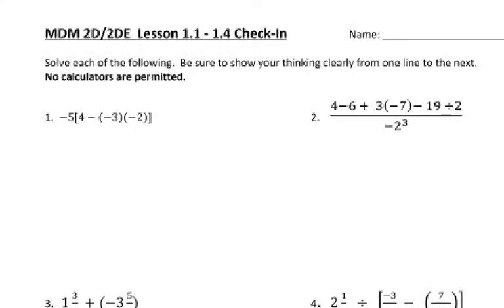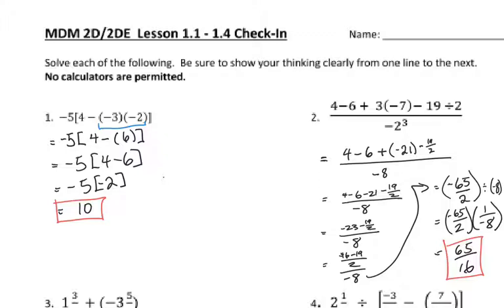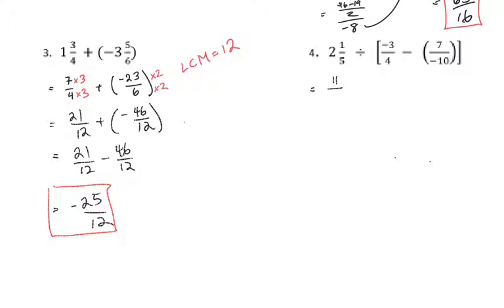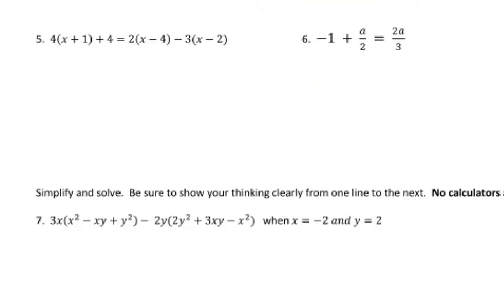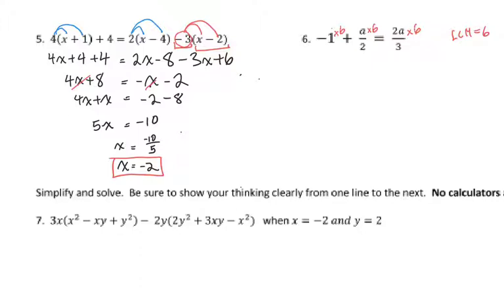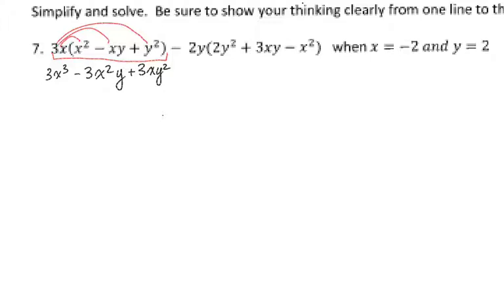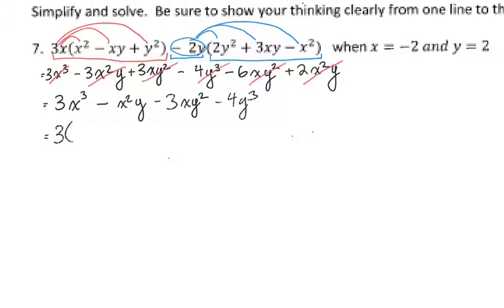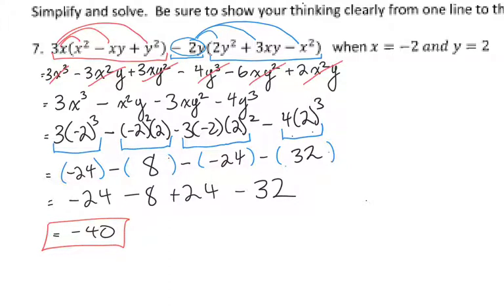MPM2DE 11 to 14 Checkin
Simple Integer/Fraction/Exponential Manipulation Polynomial Simplification and Substitution